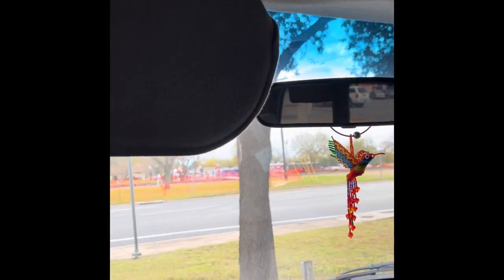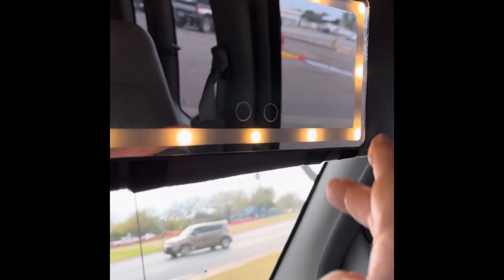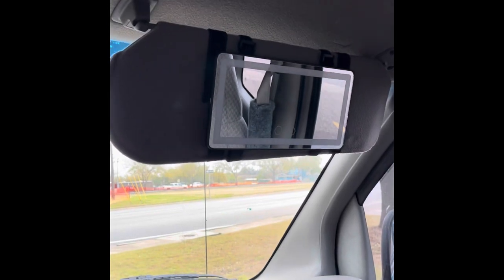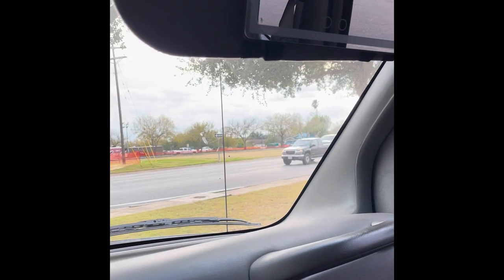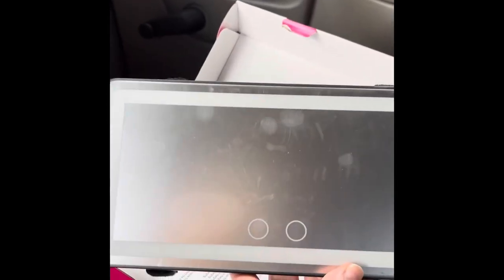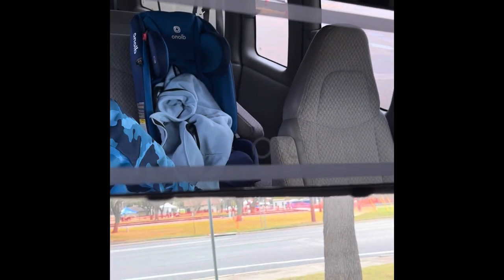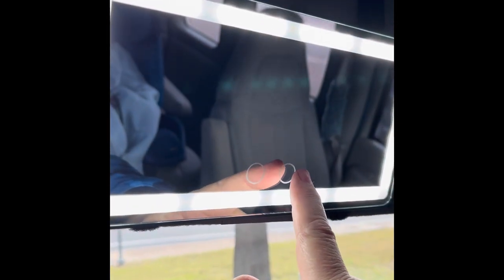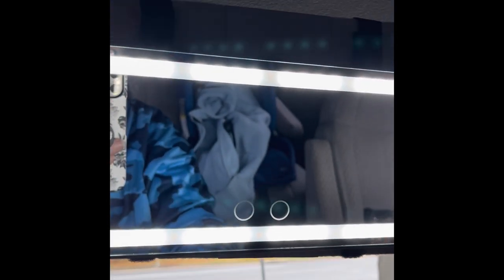Vanity Visor Mirror install for my livein van.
Adding some vanity mirrors to my visors in my van because for some reason it didn’t have any when I bought it. I love these I got them from Amazon at a pretty decent price.